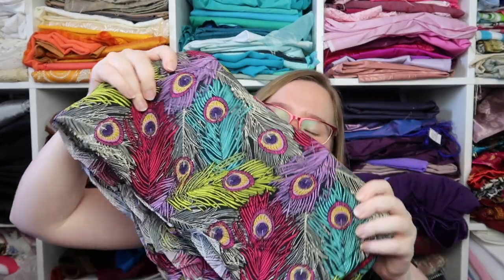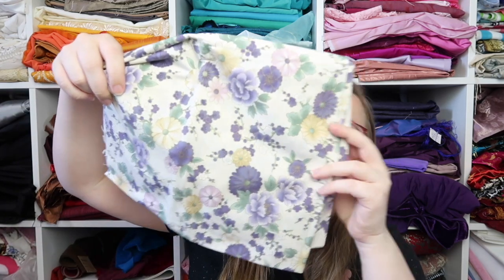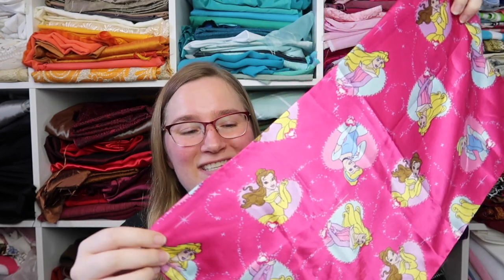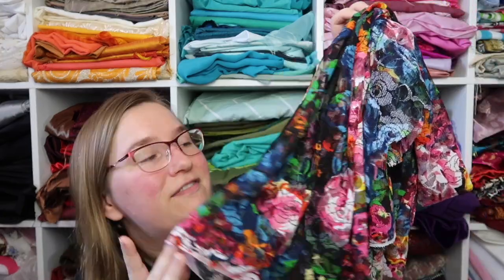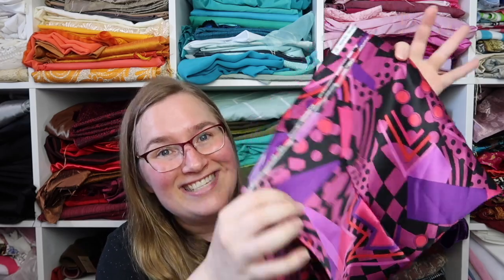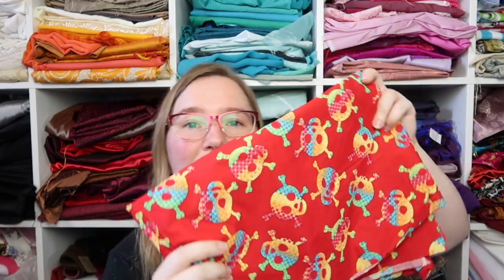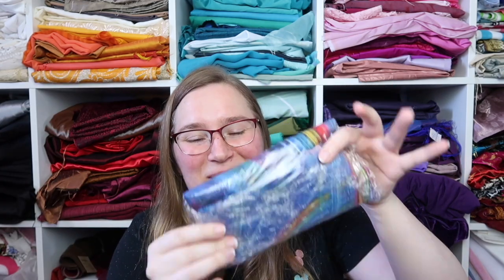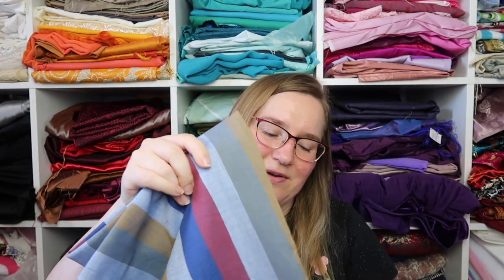All this for just $50?! Fabric Haul - look at what I got!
I'm just a girl who can't say no... to a good fabric deal. Anyone else feel the same way. And who doesn't love a good haul.
Join me as I show you what $50 AUD ($36 USD) got me - so many pretties indeed. Some is for my business Scrap Epic, some is for cosplay, some is just for me and some I have no idea yet.

Scrap Epic store: scrap-epic.square.site/